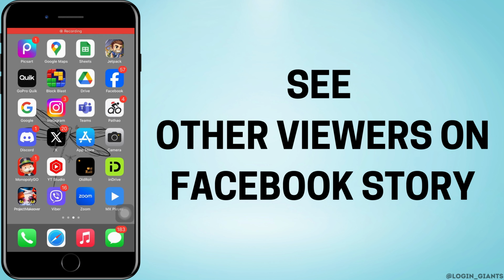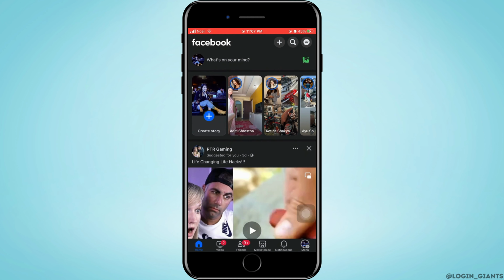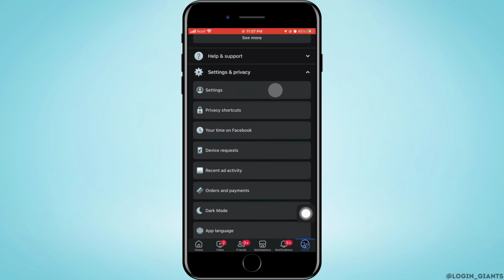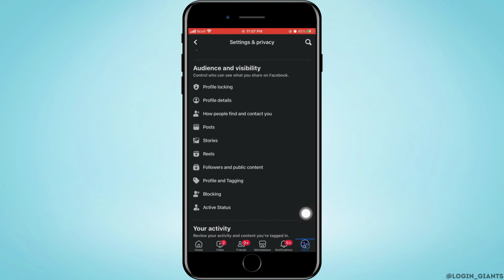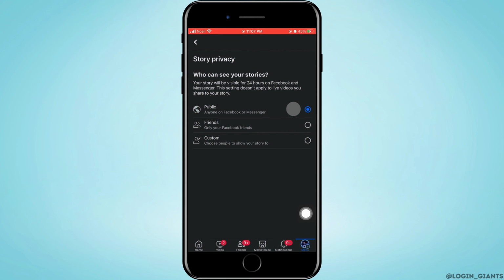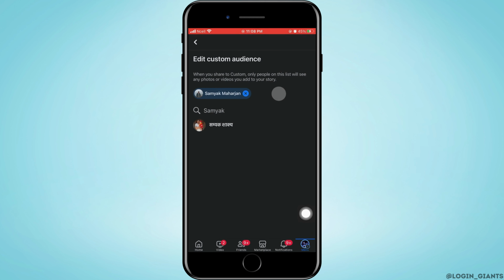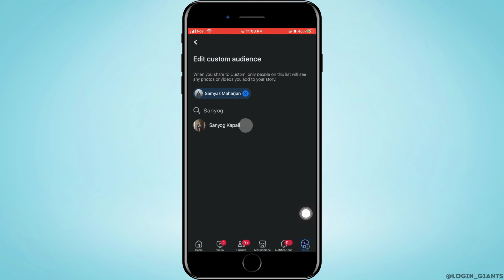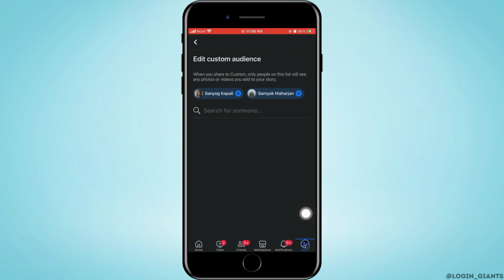How To See Other Viewers On Facebook Story 2023 (NEW WAY)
📱 Want to See Who Viewed Your Facebook Story in 2023 with the New Method? Here's How!

Curious about who's been checking out your Facebook story? In this guide, we'll show you the new way to see other viewers on your Facebook story in 2023.

In this tutorial:
0:00 - Introduction
0:05 - How to See Other Viewers on Facebook Story 2023 (New Way)

Facebook stories are a great way to share your moments, and knowing who's interested can be intriguing. We'll help you discover the new method to check out your story viewers.

Follow our step-by-step instructions to stay updated with the latest features and make the most out of your Facebook story experience in 2023. Get ready to connect with your audience like never before!